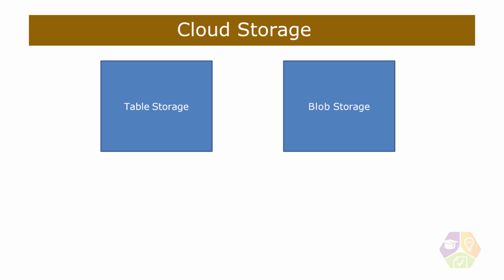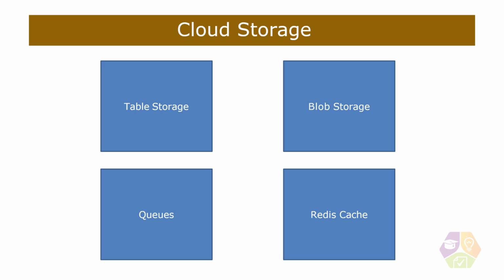What are Azure Data Storage services/options?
These are the databases that most people are likely to be familiar with, as well. Azure SQL is now in place. When it comes to SQL Server, this is a cloud-based version, if you will. However, there are a wide range of options to choose from across the entire spectrum of possible outcomes. You can easily migrate from SQL Server on-premises to a managed instance. In situations where you have a large number of databases but want them to all share the same resources, you can use elastic pooling or Software as a Service (SaaS). There are a lot of ways to use it in the cloud. You can also use MySQL, MariaDB, and PostgreSQL as relational databases. The self-hosted or service-based model has all of these options. It's possible to run any of these on a virtual machine or container, but you can also go out and provision an instance of this and focus on your application development and your data storage, which is a service-based model. All of these are cloud-based, scalable, available, and global in their deployments, and all of them are built for the cloud. When you begin building applications, you have a variety of data storage options to choose from, including relational data. Your table storage is a critical component of your system. In order to identify a collection of data, you need a set of unique keys and corresponding properties or values. If you need to store large objects, such as files, we have blob storage available. Images, PDFs, and other types of documents can serve as virtual hard drives on blob storage, which is optimized for the cloud and the web and includes features such as caching and metadata storage. Azure queues are available for storing messages that need to be passed between nodes in your application for a short period of time. It's also possible to use the Redis cache and other caching options for that in-memory storage in order to save money and improve performance in some cases. With the self-hosted options, I mentioned that you could provision a MongoDB document database in a virtual machine, and you can do that. If you want to build a graph database, you can use Cassandra or Neo4j. A wide range of data storage options, from documents to graphs and columns, are available as self-hosted options. This is because Microsoft's Azure Cosmos DB contains everything you might be looking for in a service-based environment such as MongoDB, Cassandra, or Neo4j. This is a one-of-a-kind database in that it allows for the storage of multiple model types. A graph database in Azure Cosmos DB can be specified when the database is created. It's also possible to use the Gremlin API to access the graph database. To access the data, you can either store it in a table storage model, or you can use any of the Azure SDKs to access it. You can use the Cassandra APIs to interact with your datastore if you set it up as a Cassandra instance. Alternatively, you can create a document database and manage documents using either the MongoDB SDK and protocols or the Microsoft API. For example, if you want to store your data in a service-based model, this gives you the ability to do so in a variety of ways. The fact that Azure Cosmos DB is a globally distributed database in addition to being multi-model makes this a viable option. To put it another way, this means that you can have multiple masters in different regions, as well as low-latency synchronization between the different nodes. Consistency is usually sacrificed for speed when using a system like this because of the trade-off between instantaneous and long-term consistency. Azure Cosmos DB, on the other hand, offers a sliding scale of five different levels to accommodate your various needs. With Azure Cosmos DB, it's possible to choose the data model and APIs you want to interact with the data store, as well as a globally distributed system that's built for the cloud, so you get the best of both worlds. When discussing data storage, I'd like to mention Azure Data Lakes, and here I'm referring to version 2 of this service. Because this is a large-scale data storage designed for analytics and analytics tools, we are now moving toward analytics. On top of Azure Blob Storage, it has two different access models: file-based and blob-based, respectively. It's not just a matter of stacking one model on top of the other, either. They've actually optimized both so that analytics tools can access files or blobs in this data lake using a file-based model and get the same level of performance as a blob API. This means that you get the benefits of blob storage and all that comes with it, including the ability to put data into an archive or cold storage that you don't use as frequently to save money. To illustrate this, we've provided a number of different options, all of which have been built with cloud-scale application development in mind.